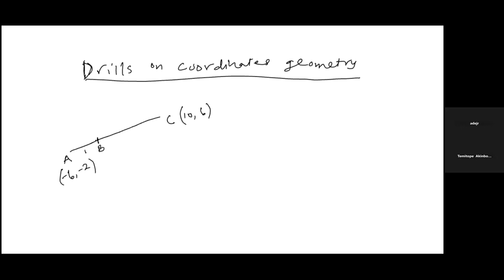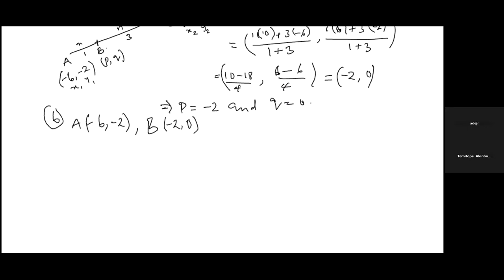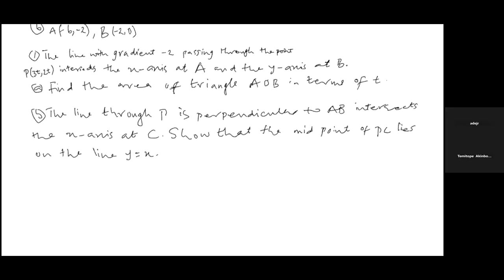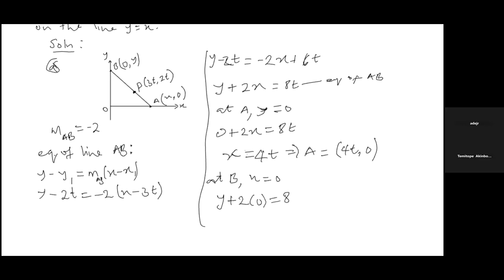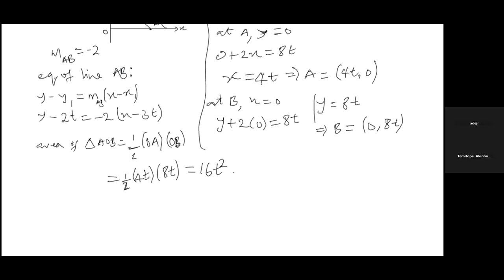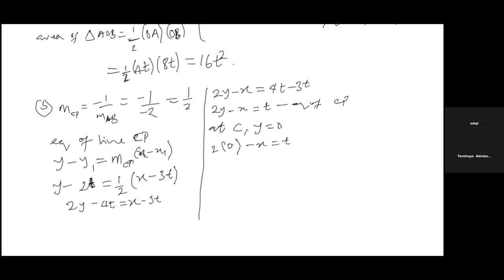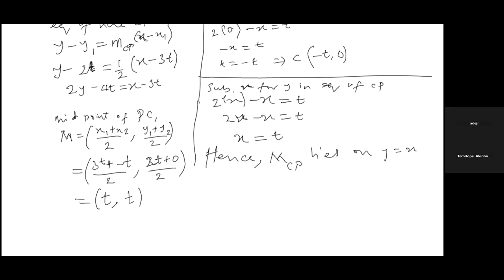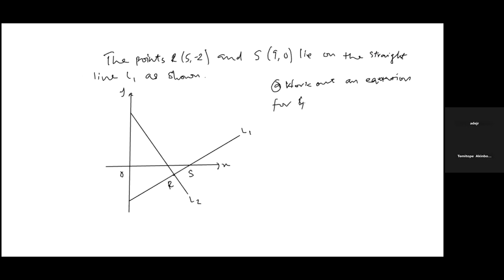Coordinate geometry 4